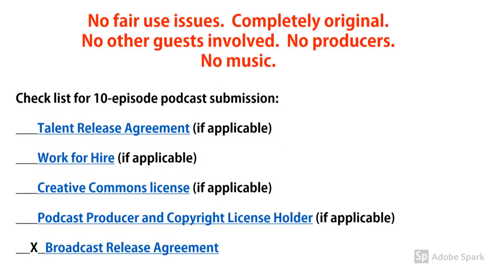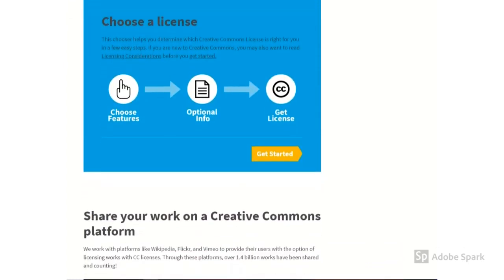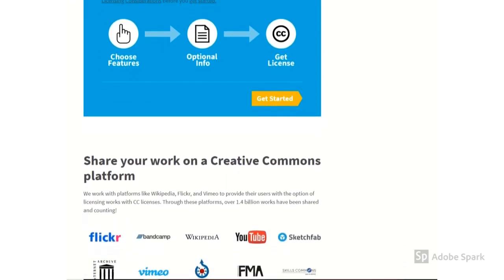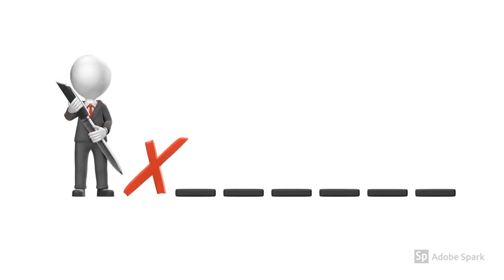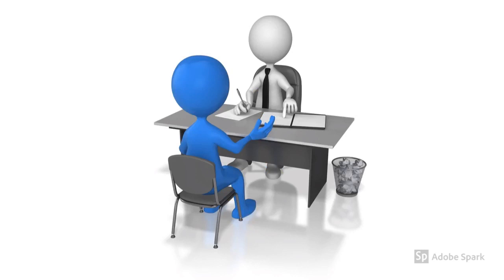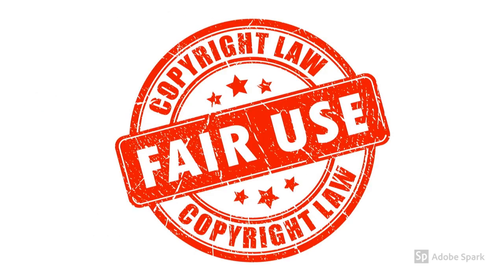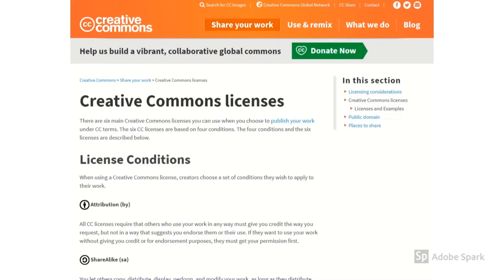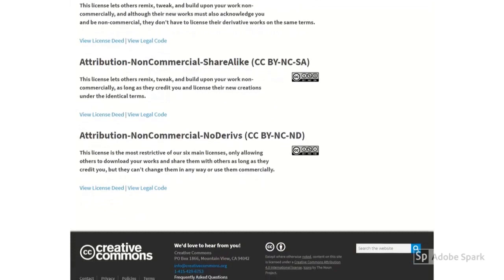Solo Talk Show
Podcast contracts for KCPK-LP radio station